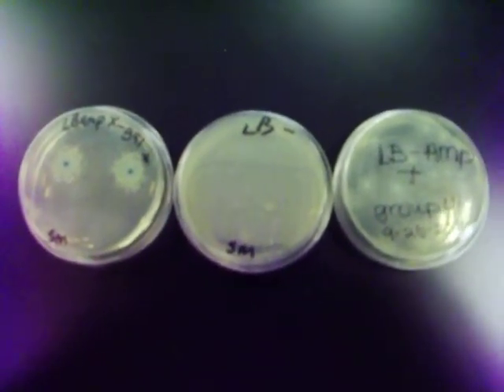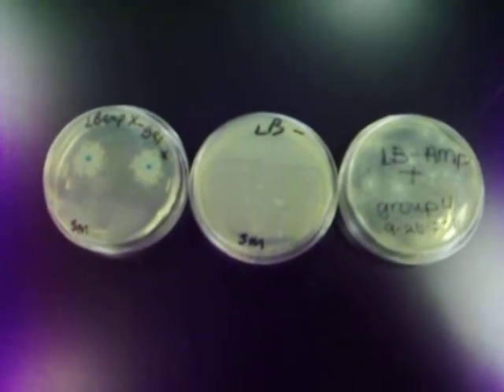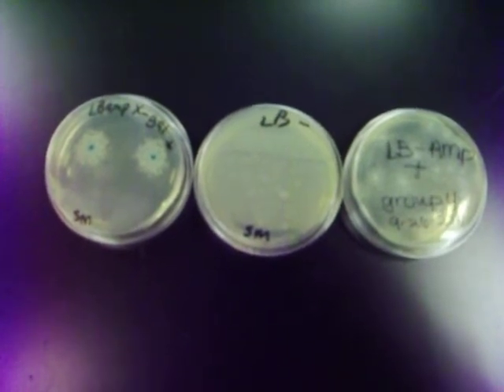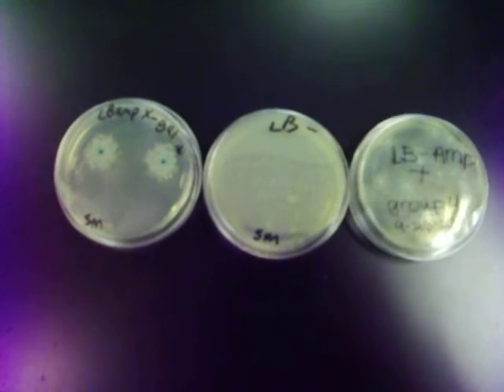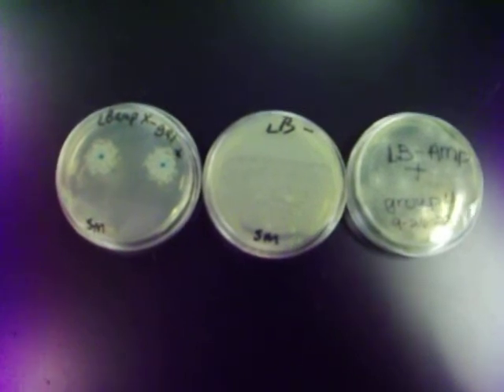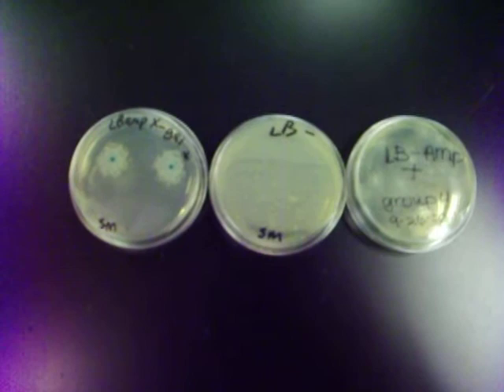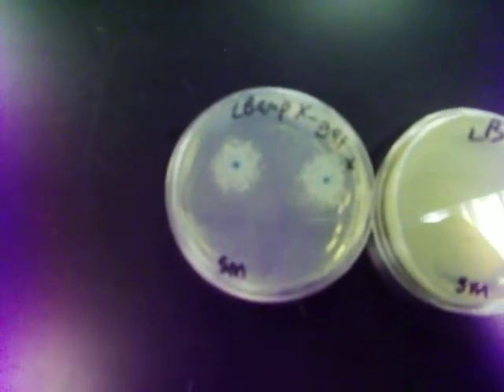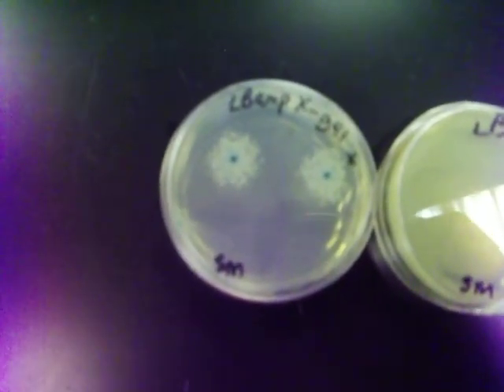MAKING ESCHERICHIA COLI COMPETENT WITH pBLU PLASMID(NAKED DNA) THRU TRANSFORMATION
MAKING E. COLI COMPETENT TO UPTAKE pBLU PLASMIDS